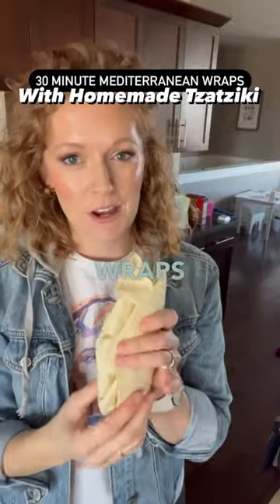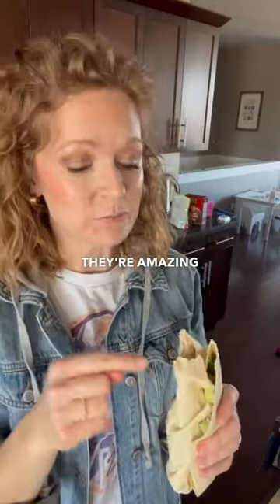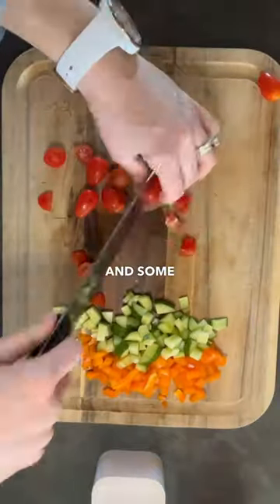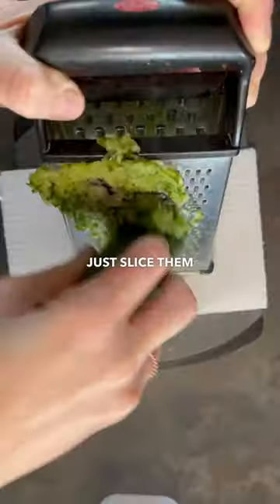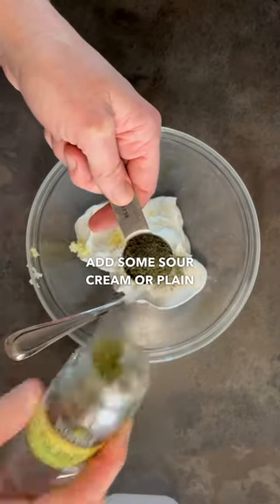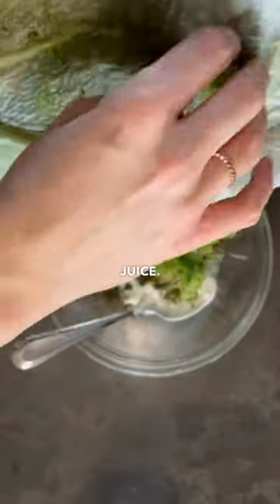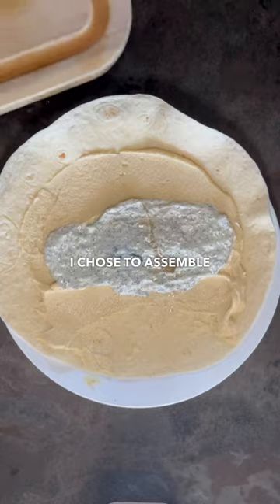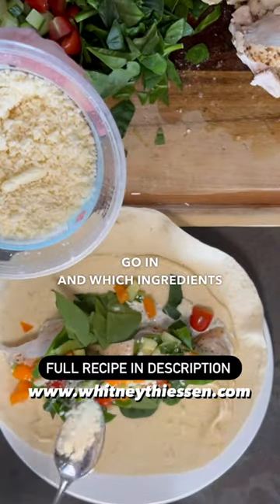Mediterranean Wraps w/ the BEST Homemade Tzatziki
These fresh wraps can be done in 15 minutes and the homemade tzatziki seriously kicks it up a notch! Here’s how I made it:

Ingredients:
- 1/2c cucumber, shredded
- 1c plain Greek yogurt or sour cream
- 1 clove garlic, pressed or minced
- 1.5 tsp dry dill
- 1/2 tsp salt
- 1 tsp lemon juice

Directions:
1. Shred cucumber (on top of paper towel to collect excess moisture).
2. Add all other ingredients to mixing bowl and add shredded cucumber.
3. Enjoy!

💕 xo, Whitney

Tzatziki Sauce | Homemade Recipes | Dips